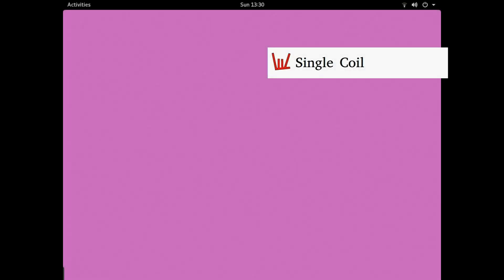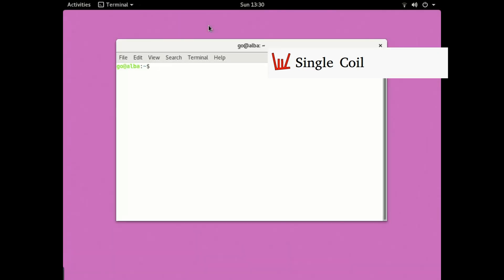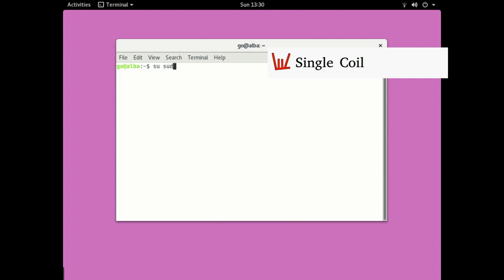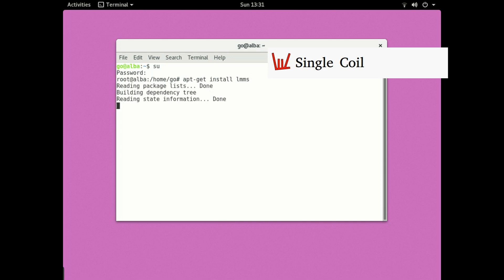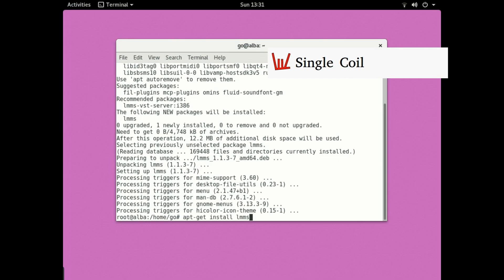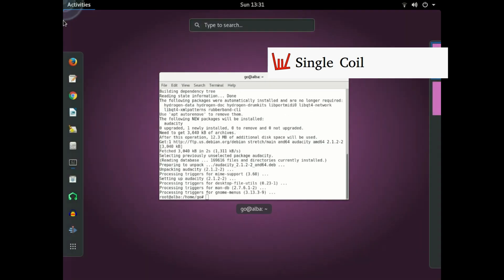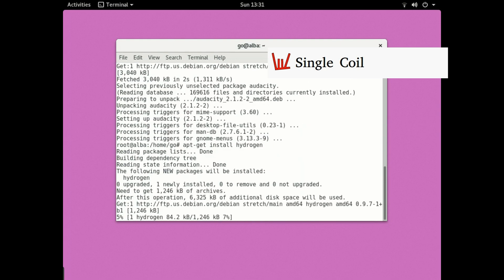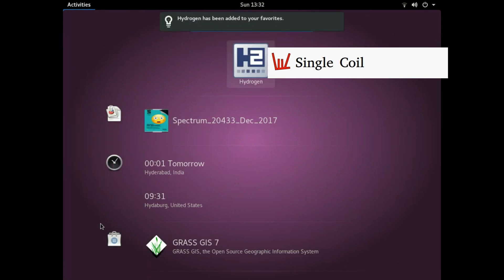DOWNLOAD LMMS HYDROGEN - (LINUX COMMAND LINE TERMINAL) - DOWNLOAD 1025 MUSIC SAMPLES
INSTALL LMMS COMMAND LINE - INSTALL LMMS COMMAND LINE - INSTALL LMMS COMMAND LINE - INSTALL LMMS COMMAND LINE -
INSTALL LMMS COMMAND LINE -

INSTALL HYDROGEN COMMAND LINE - INSTALL HYDROGEN COMMAND LINE - INSTALL HYDROGEN COMMAND LINE - INSTALL HYDROGEN COMMAND LINE -
INSTALL HYDROGEN COMMAND LINE -

LMMS HYDROGEN TERMINAL - LMMS HYDROGEN TERMINAL - LMMS HYDROGEN TERMINAL - LMMS HYDROGEN TERMINAL -
LMMS HYDROGEN TERMINAL -

This is a tutorial on how to install he three basic linux music programs from the command line in the terminal. There are other ways to get them, but this is by far the most version-accurate and the fastest.